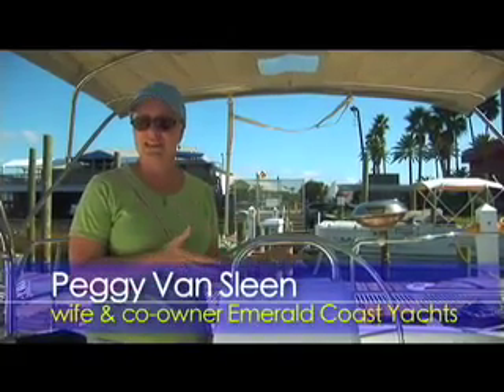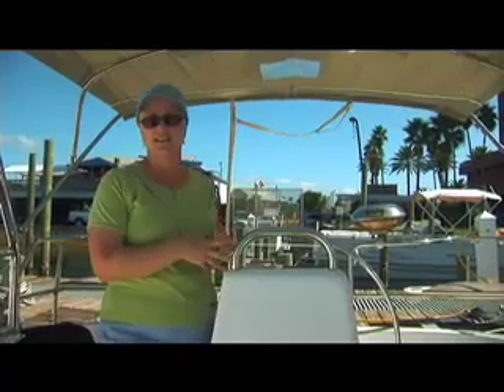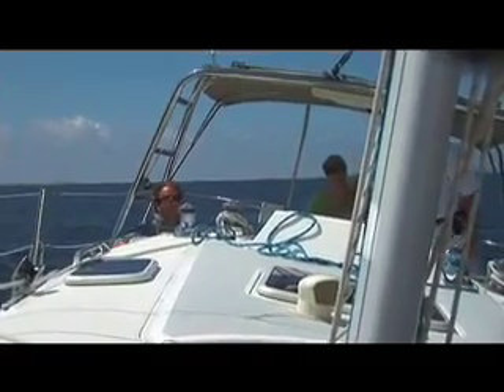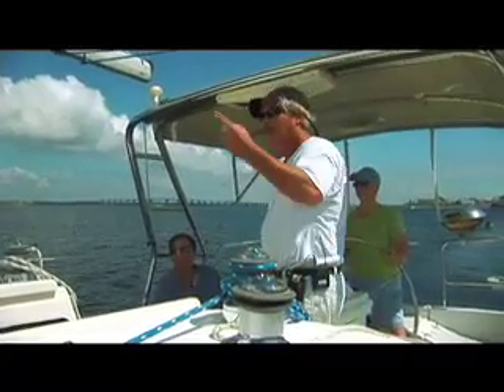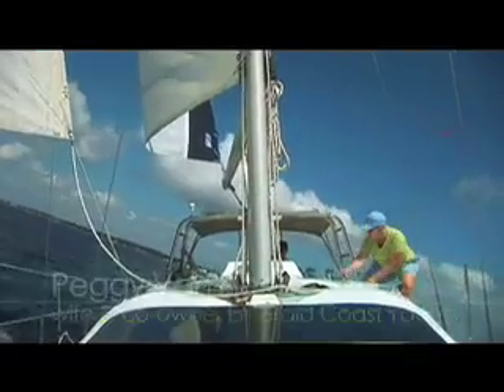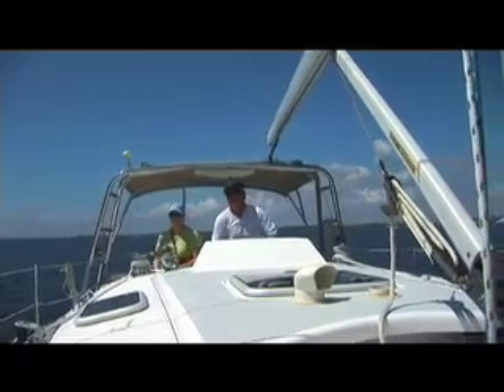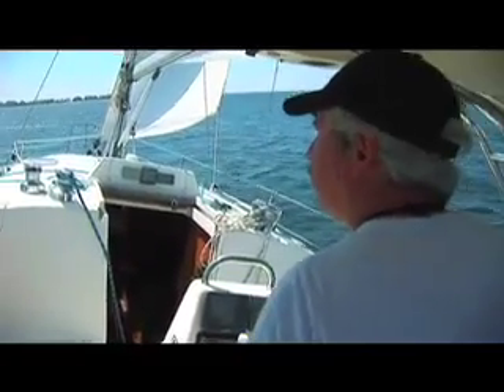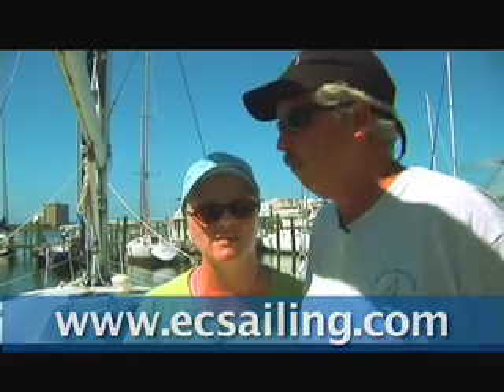Sailing the Emerald Coast of Florida with EC Sailing, ECY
Sailing along Florida's beautiful Gulf Coast, enjoying sugar white beaches, tye-dyed sunsets, great seafood, and Pensacola Festivals.